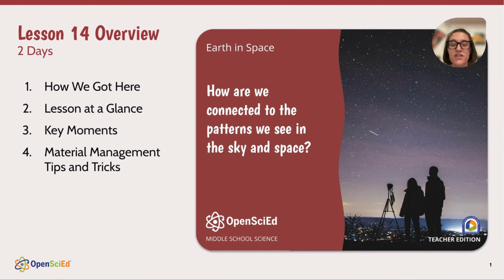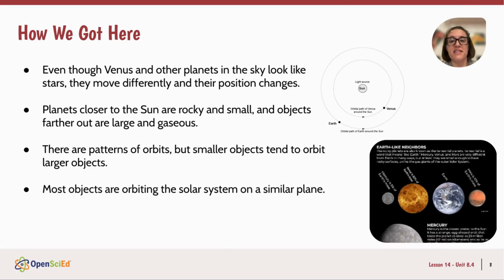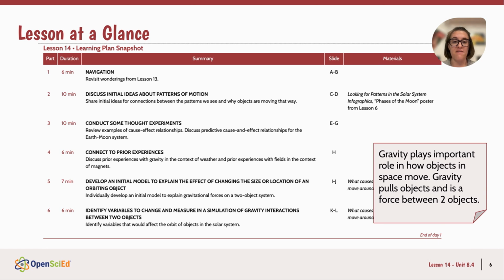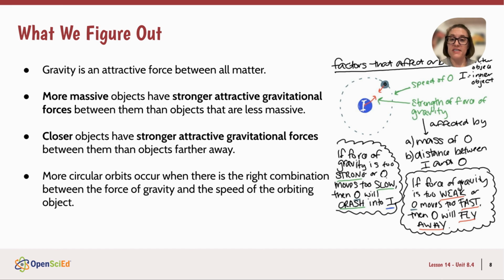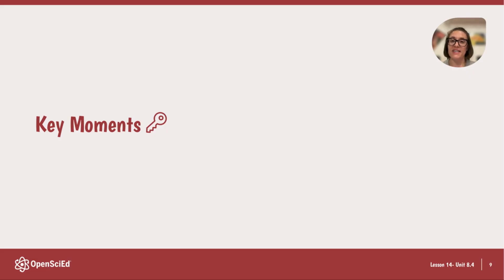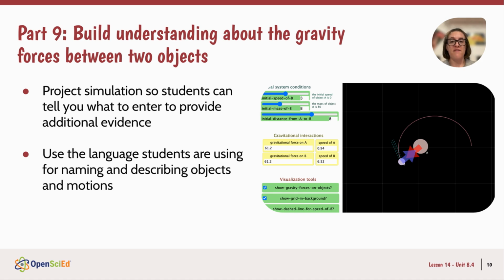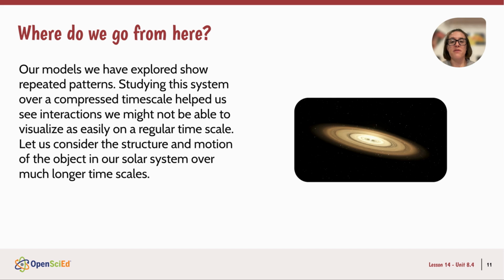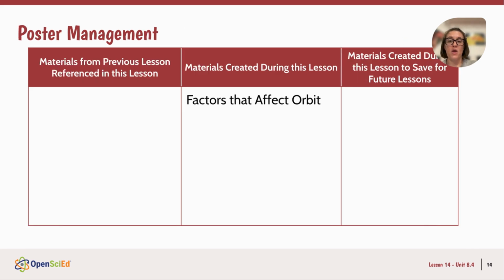Unit 8.4 Lesson 14 Planning Video | OpenSciEd On-Demand Resources